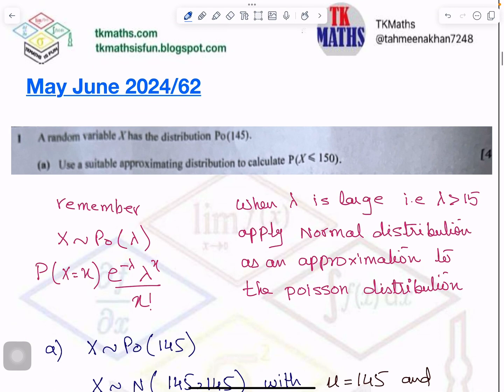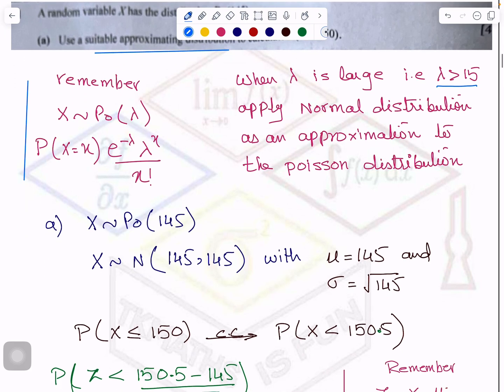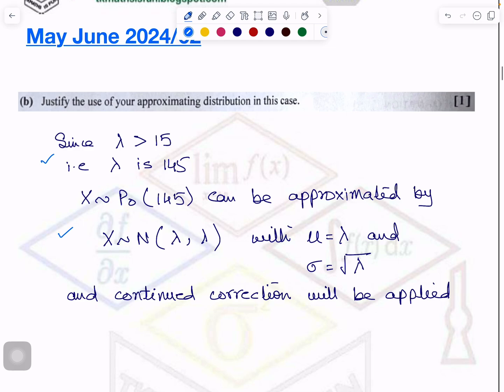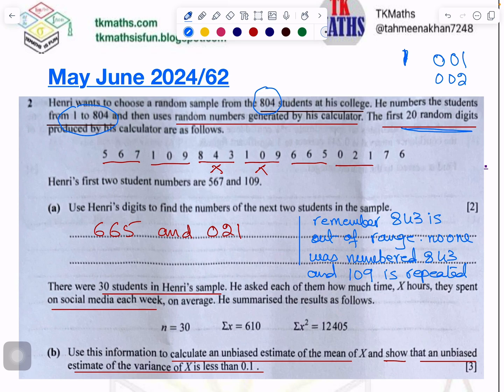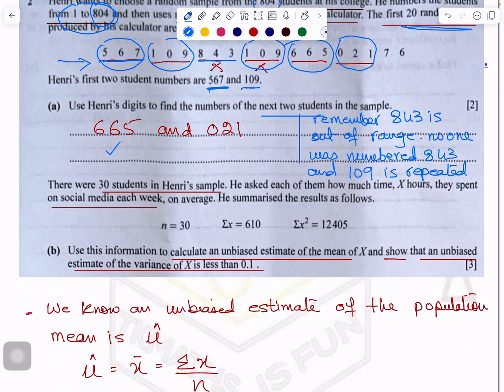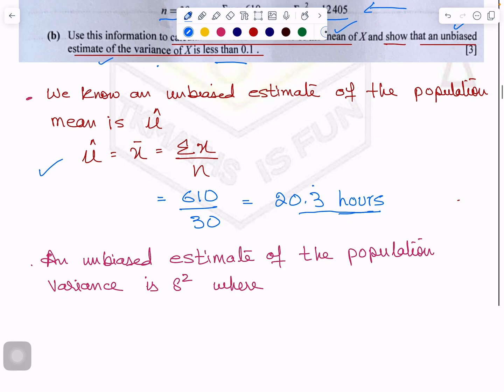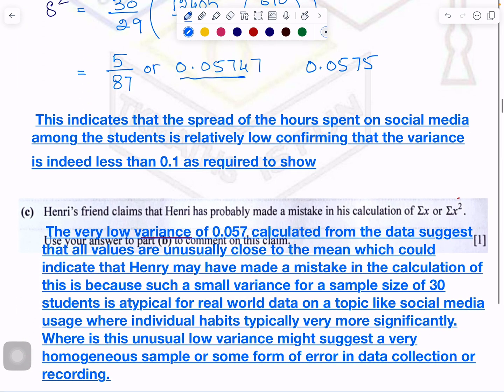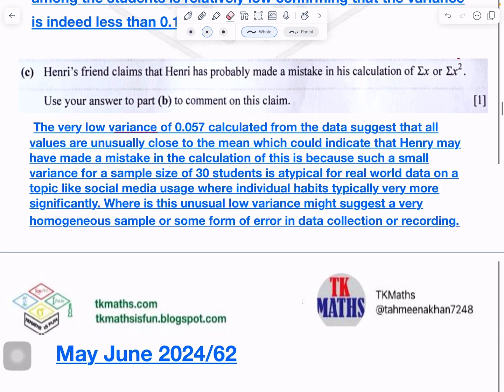TKMaths A Level S2 9709 May June 2024 var 62 Q1 and Q2